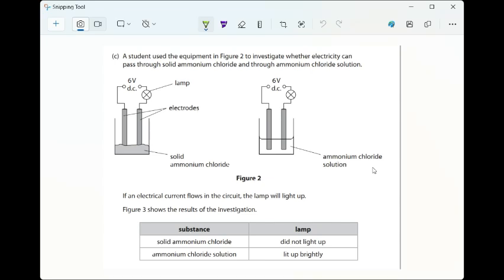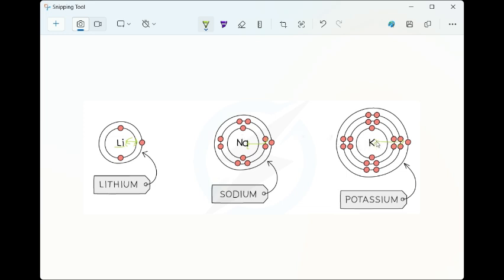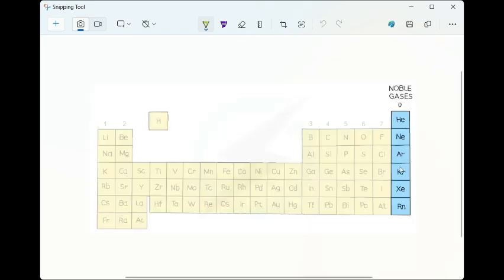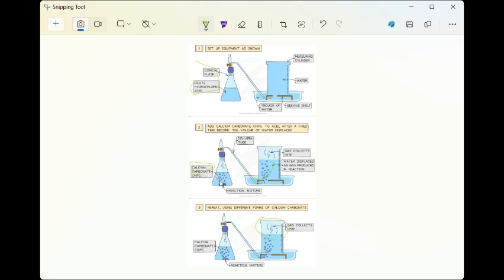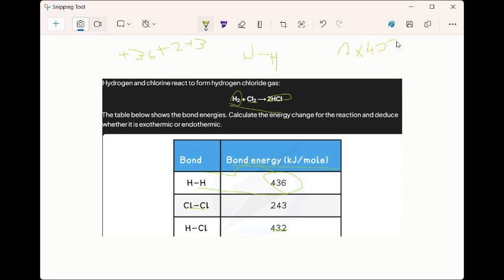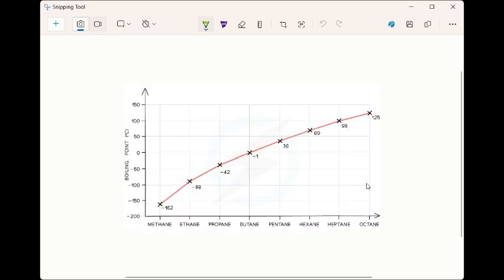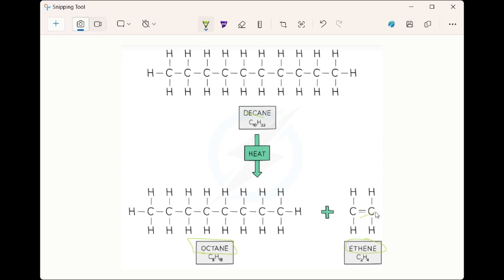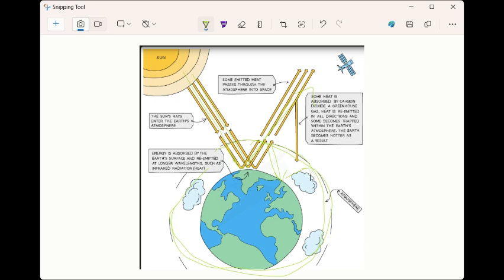Edexcel Chemistry Combined Paper 2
Everything in Chem paper 2. Triple coming soon